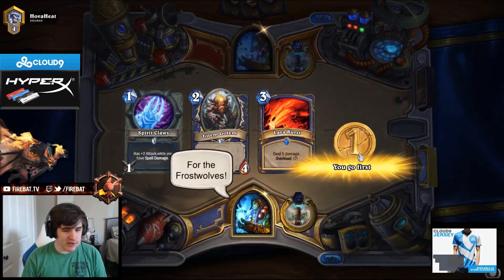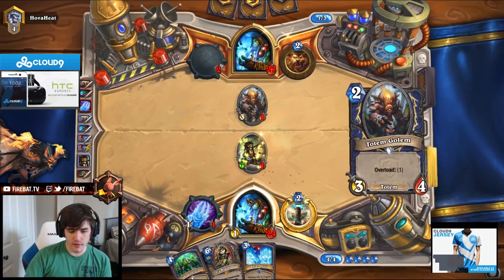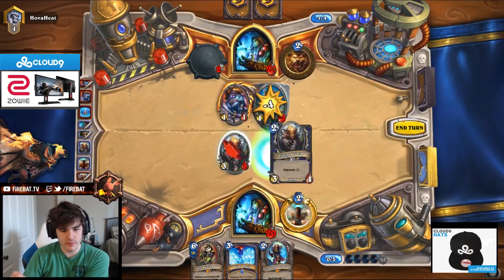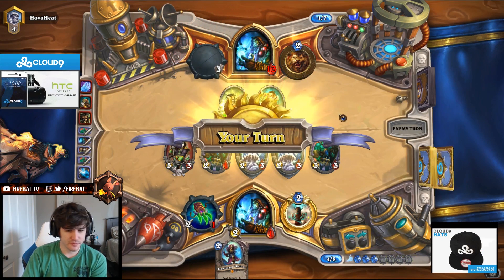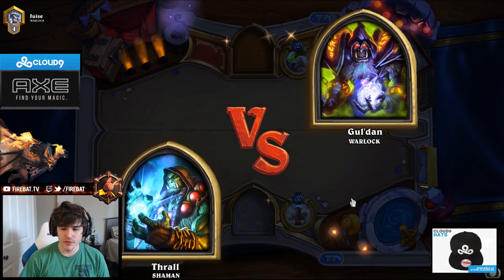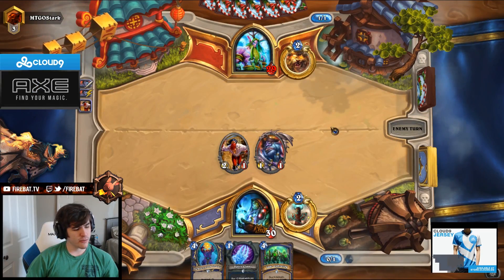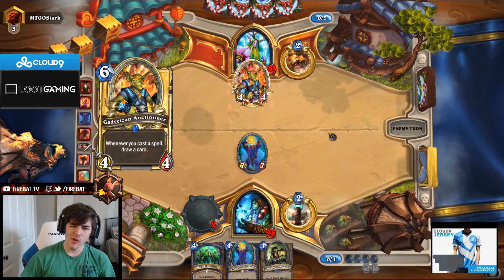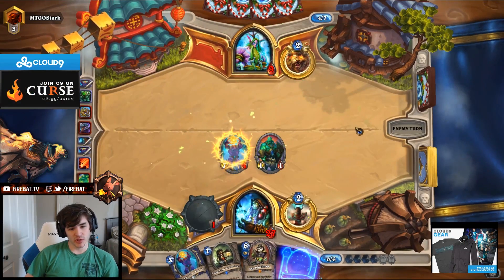Most Underwhelming Yogg Ever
So much potential, yet so little was delivered. (Sneak peak of next AMAZONIA at the end)
More Amazonia to come!